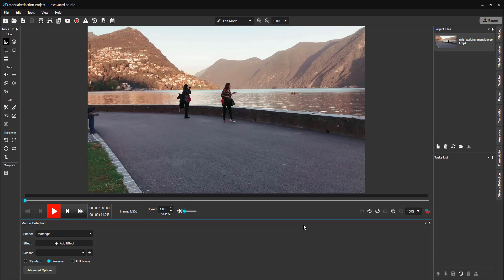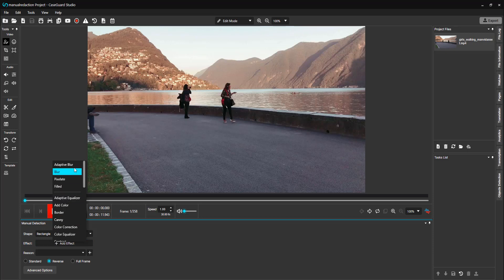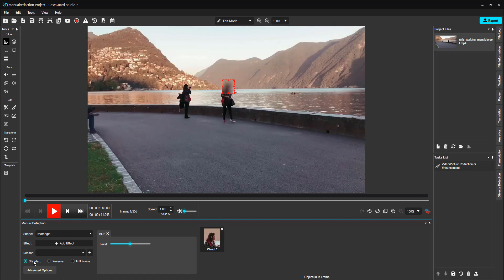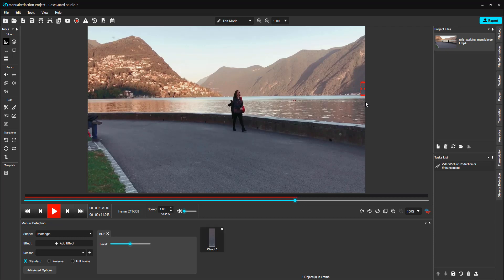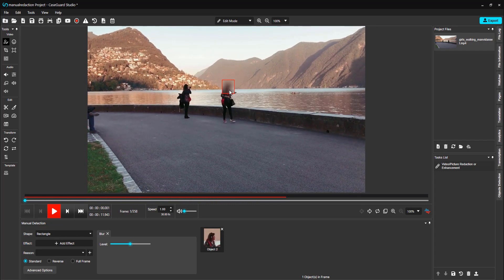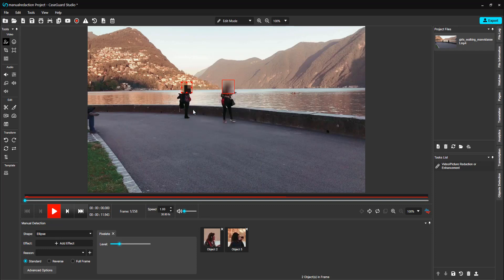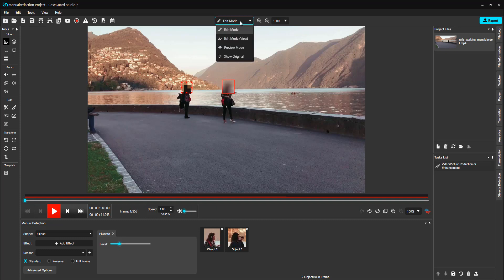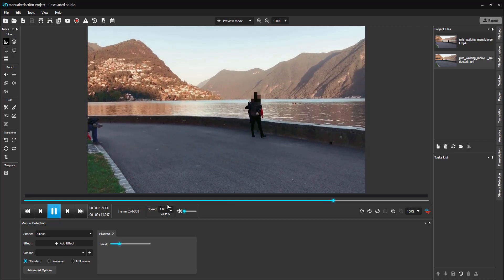How to Manually Blur or Pixelate Faces (Redact Faces) from a Video | CaseGuard Studio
Today We will be covering Manual Video Redaction in CaseGuard Studio.

Manual Redaction gives you the most control over your redaction process because if you can draw a box over it, you can redact it.

1. Select what shape you would like to redact with:
- Rectangle, triangle, ellipse, or diamond
2. Select the redaction effect you want to apply:
- Adaptive blur, blur, pixelate, and filled
3. Depending on your use case, you can apply a standard effect, a reverse effect, or a full-frame redaction effect.
4. The first way to manually redact your video is to draw a redaction box, click and hold that redaction box while following the person or object in need of redaction.
5. You can use your left and right arrow keys to move frame by frame to edit the placement of the redaction box to fully satisfy your redaction needs.

The second way to manually redact is to draw a redaction box, right-click, and select the search feature.
This feature is less time-consuming and allows you to streamline your redaction process.
There are 3 modes in which you can view your video whilst redacting.
- Edit Mode: the redaction effect is applied, outlined with a red line
- Edit Mode View: you are able to see what is behind the redaction for greater accuracy during redaction
- Preview Mode: the redaction effect is applied without an outline, allowing you to see what the final product will look like upon export

Happy Redacting!